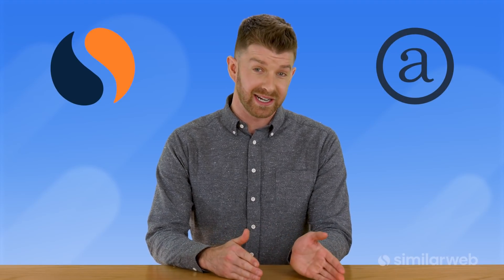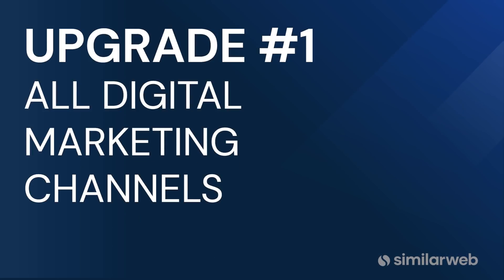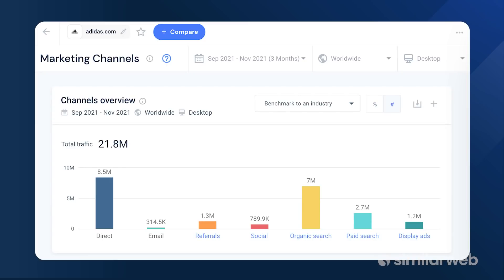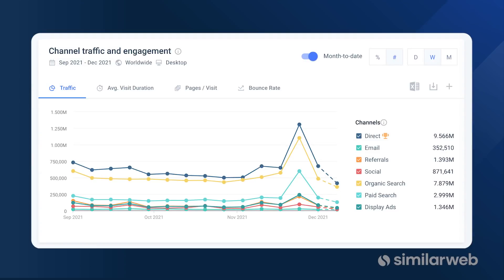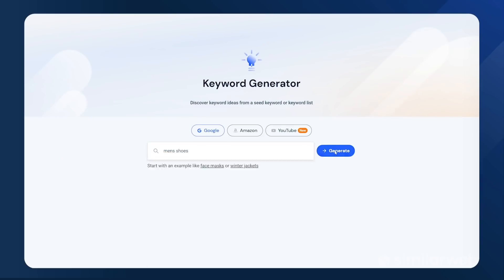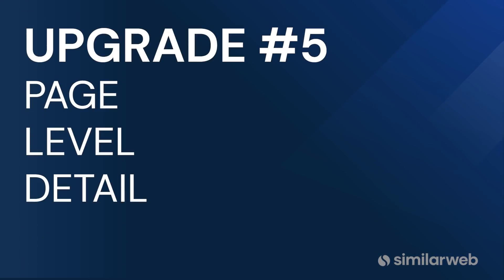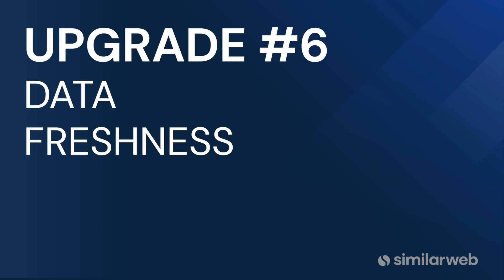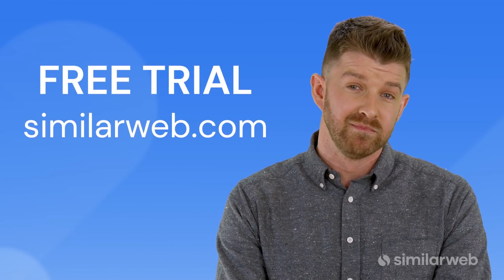Similarweb vs. Alexa: 6 Key Differences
Looking to understand the key differences between Similarweb and Alexa? Maybe you're looking for an Alexa alternative, as Alexa has announced they're shutting down on May 1, 2022. In this video, you'll discover six upgrades  you'll get when switching from Alexa to Similarweb.

Timestamps:
0:35 - All digital marketing channels
0:49 - Absolute traffic figures
1:03 - Metrics over time
1:23 - Keyword generator
2:02 - Page-level detail
2:22 - Data freshness